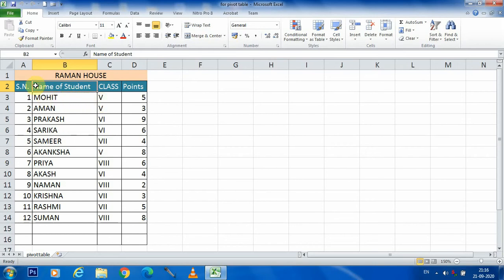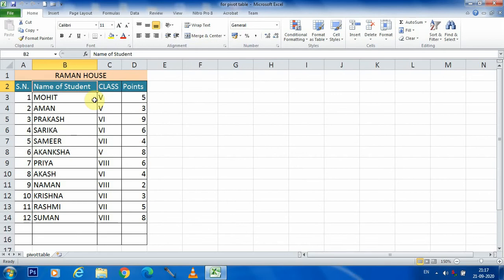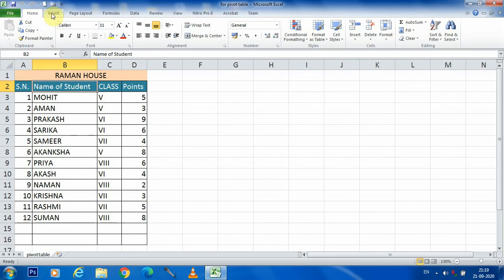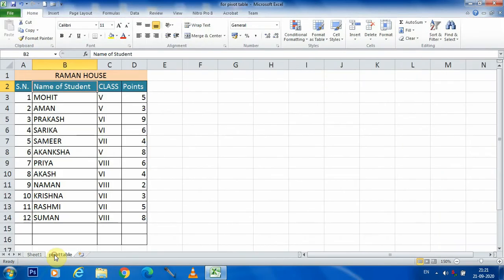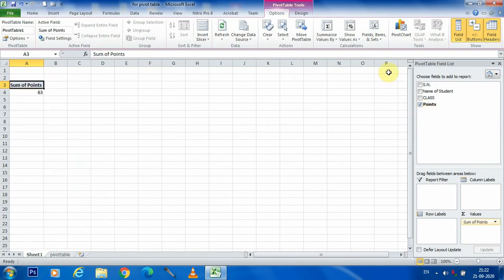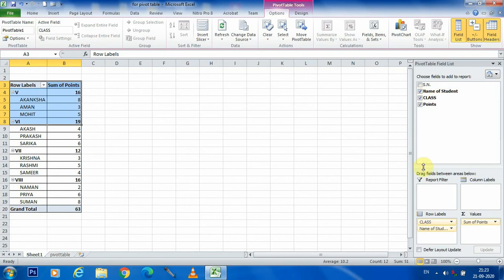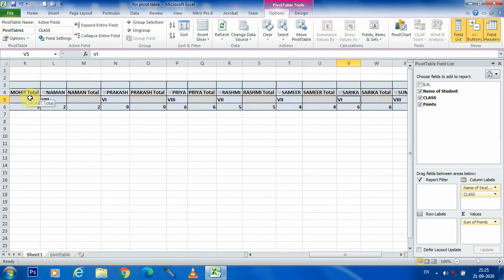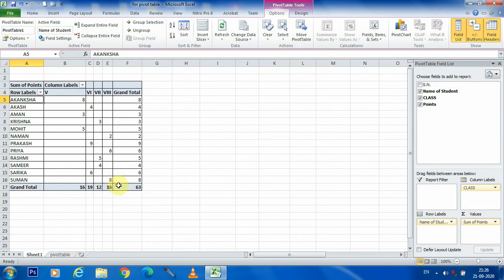How can we insert Pivot Table in Microsoft Excel?